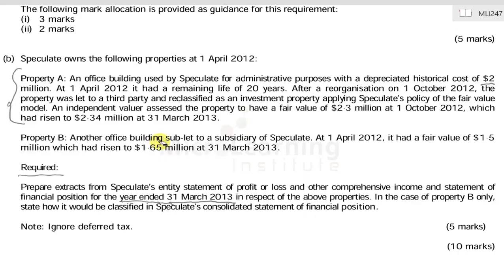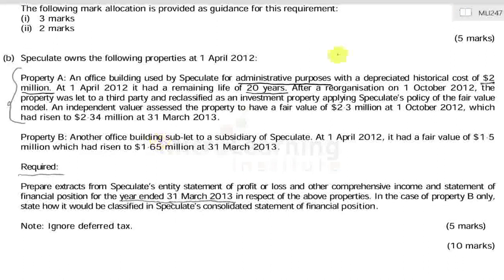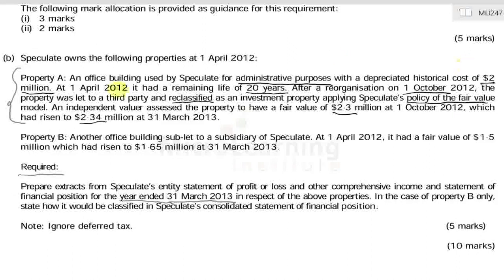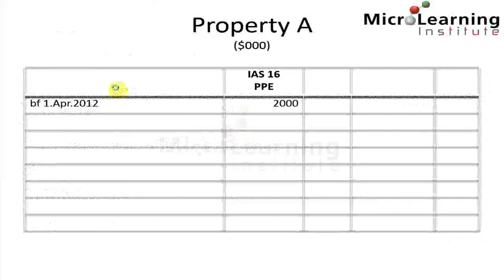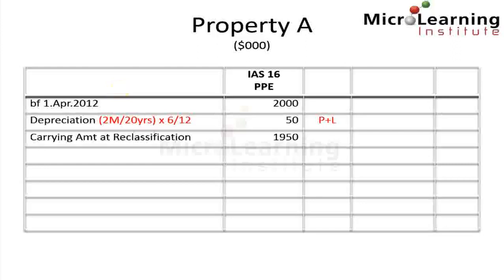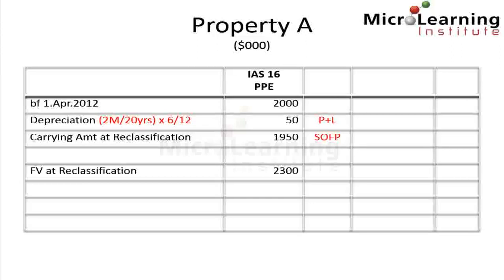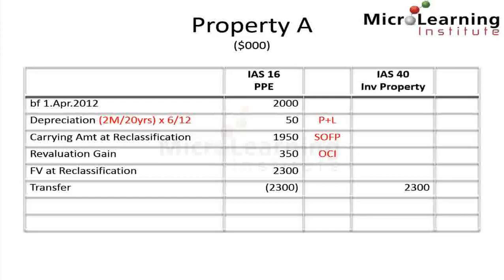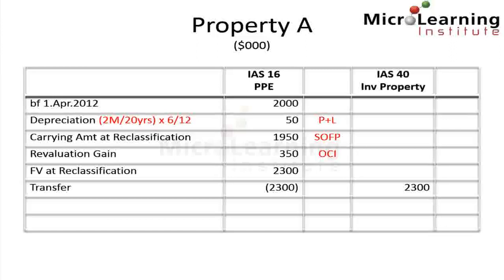Exam Question Transfer IAS 16 to IAS 40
Transfer IAS 16 to IAS 40